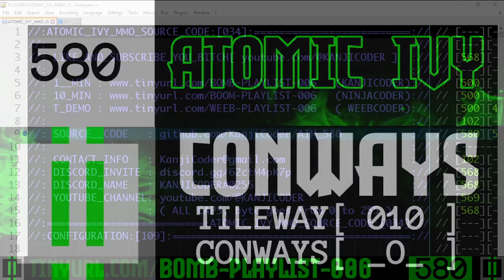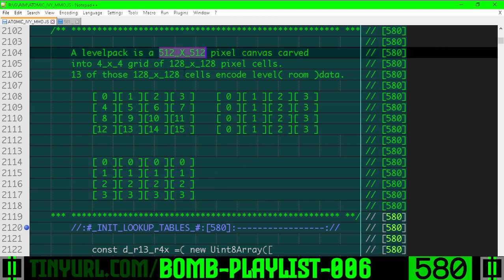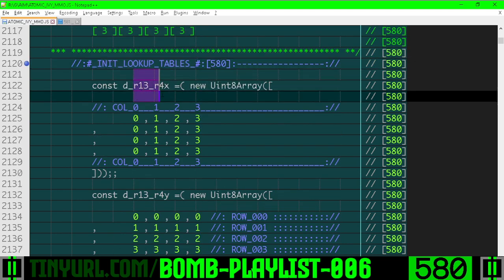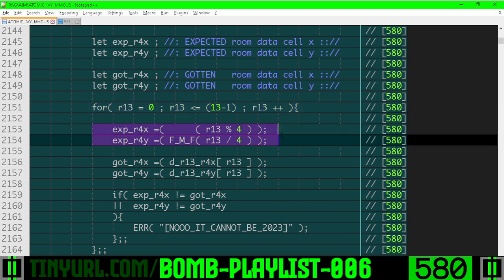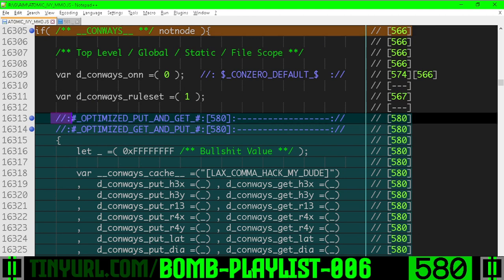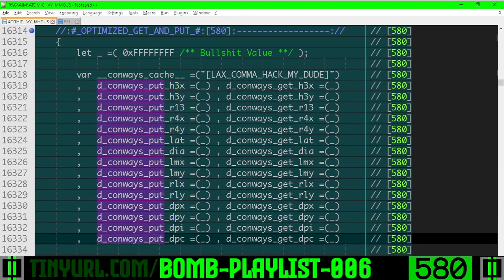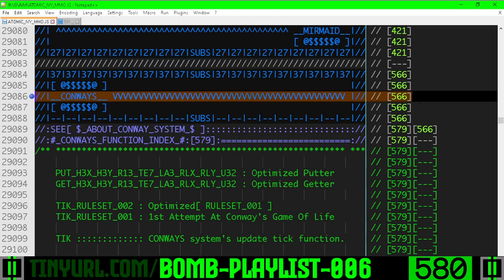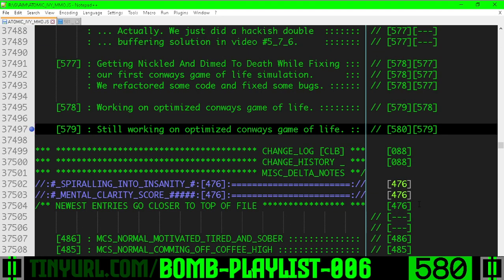580 : TILEWAY[ 010 ] && CONWAYS[ _O_ ]